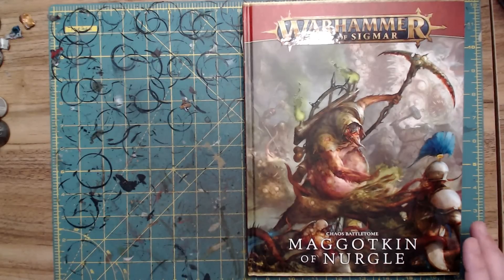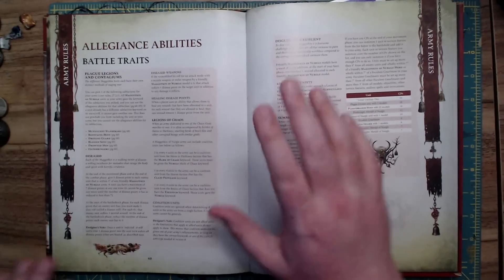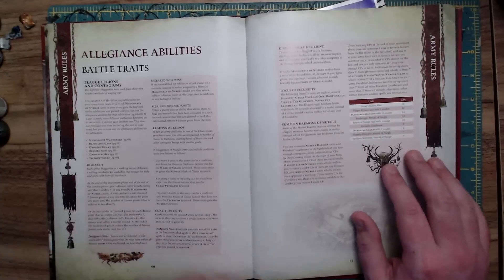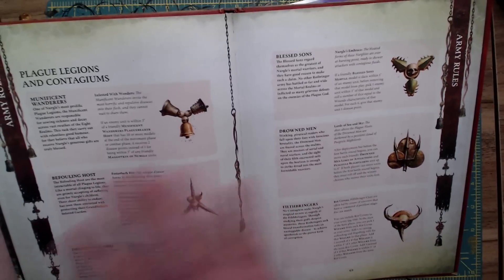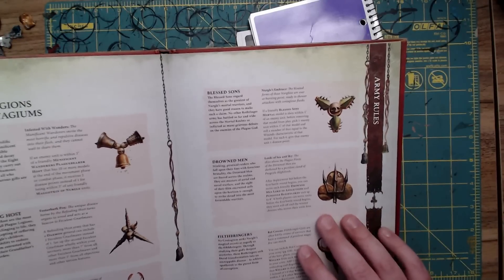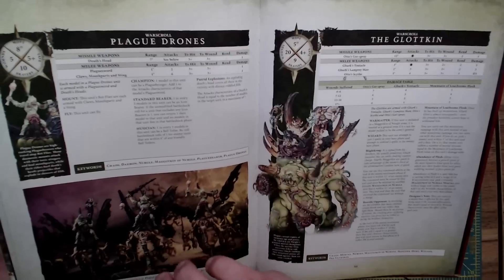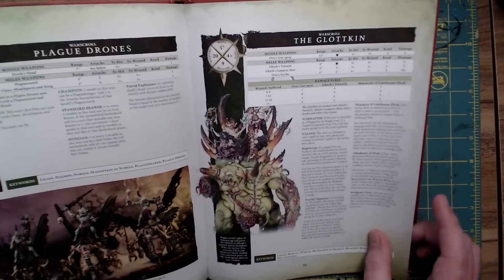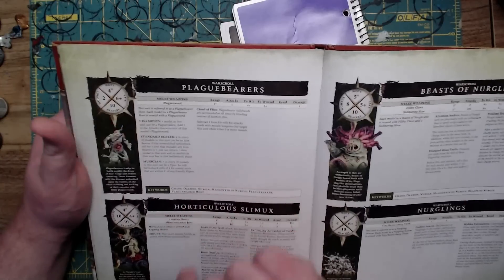The New Maggotkin of Nurgle Battletome Review - The Deluge Part 4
Let's explore the newest battletome for the Granfather's children!!!